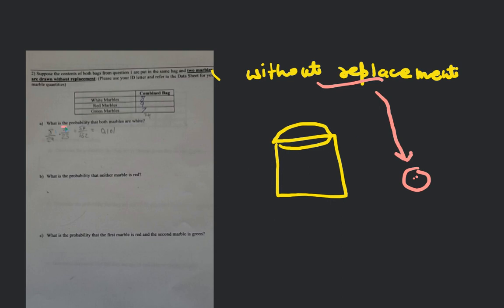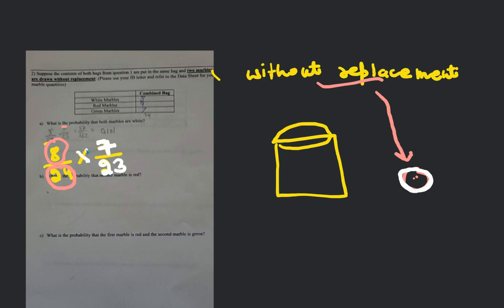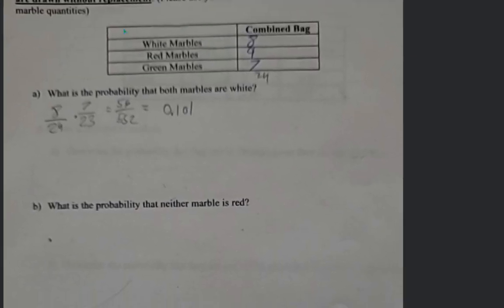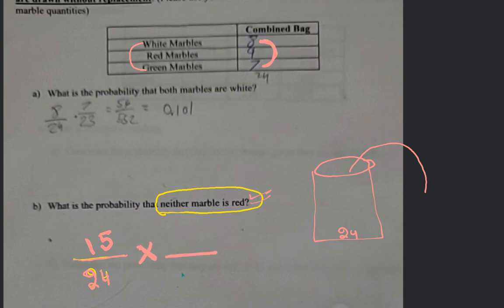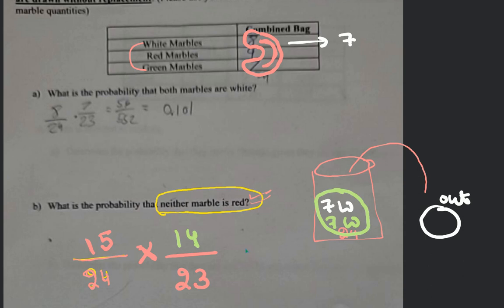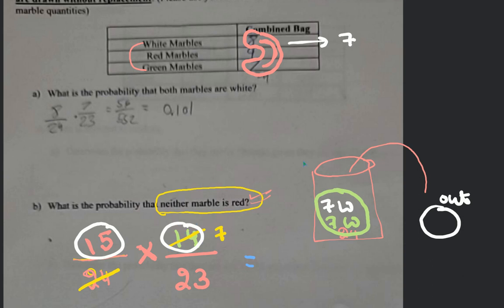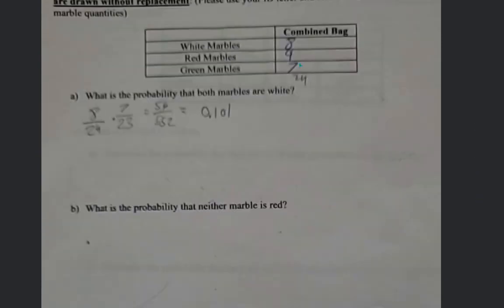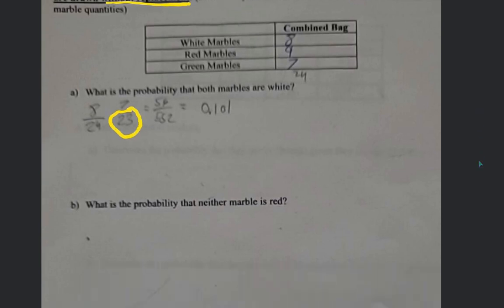2) Suppose the contents of both bags from question I are put in the same ... | Grade 12 | Statistics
2) Suppose the contents of both bags from question I are put in the same bag and Iwo marbles are drawn without replacement: (Please use your ID letier and refer to the Data Sheet for you marble quantities)
 \begin{tabular}{|c|c|}
 \hline & Combined Dag \\
 \hline White Marbles & 2 \\
 \hline Red Marbles & 4 \\
 \hline Cireen Marbles & 24 \\
 \hline
 \end{tabular}
 a) What is the probability that both marbles are white?
 \frac{7}{24}+\frac{7}{23}=\frac{5 \%}{52}=0,10 \mid
 b) What is the probability that neither marble is red?
 c) What is the probability that the first marble is red and the second marble is green?

This question is from [Subject: Statistics | Topic: Probability Concepts | Class: Grade 12]

Follow these 3 simple steps to use Filo:

1. Click a picture of the question or concept.

2. Connect to a tutor in less than 60 seconds.

3. Learn from that tutor on a live video session.